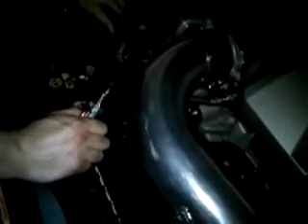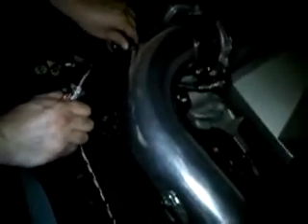Cold Air Inductions, CAI Install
Install video of the Cold Air Inductions, Inc cai on a 2010 Camaro SS L99.  Special thanks to my sister, Lupita, her friend, Matt (both for video and pictures), user comm54 (Rob) from Camaro5, Jannetty Racing and of course, Cold Air Inductions, Inc.!